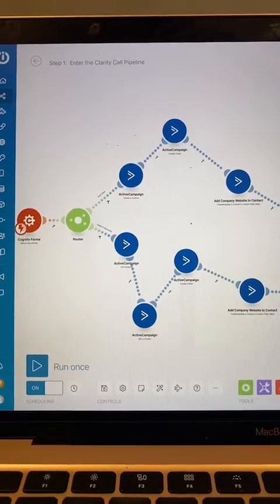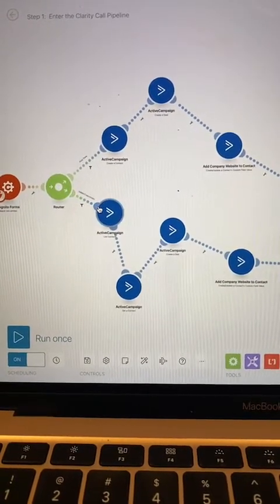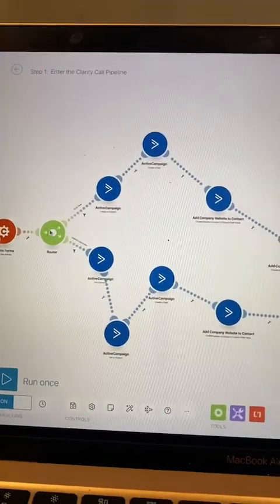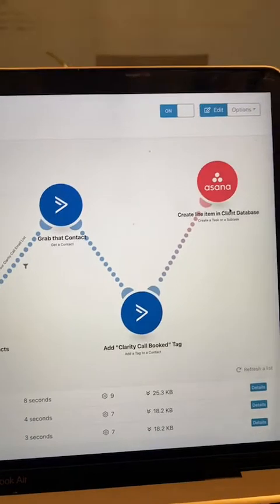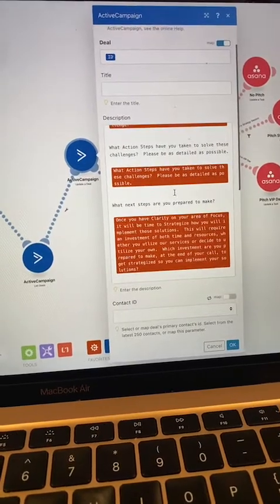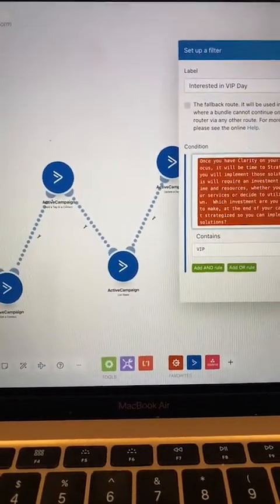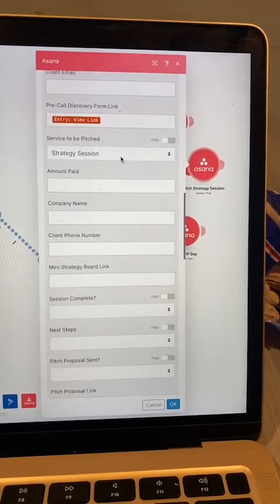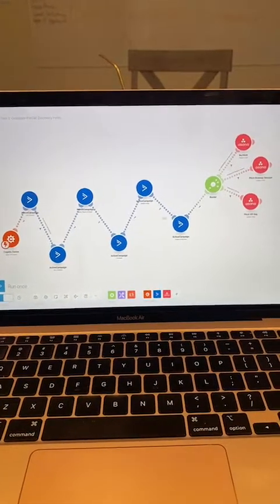Overview - Using Integromat to connect Cognito Forms + ActiveCampaign + Acuity Scheduling + Asana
✅ Cognito Forms - to qualify Leads
✅ ActiveCampaign - Email Marketing + Sales CRM
✅ Acuity Scheduling - appointment booking
✅ Asana - Client Database

Want to try Integromat?

Here’s another look at how we’re using @integromat to CUSTOMIZE our automations.

You want your Operations running so SMOOTHLY that all your Team has to do is SHOW UP and DELIVER.  Why?

Because

❌  You don’t want your Tech Team taking time away from projects to upload all of your clients from your CRM to a database

❌  You don’t want your Sales Team to have to end their days with LOADS of administrative tasks

❌  You want your Social Media Team to be focused on CREATING content and not focused on making sure it all gets posted at the right time

In other words, you want your Teams to focus on THE DOING of what they are AMAZING at DOING, not on the “getting ready to do” or the “after-work paperwork” that resulted from all their DOING.

This way, your Team can focus AT LEAST 97% on what they LOVE doing and maaaaybe the last 3% on a few things that couldn’t be automated.

PLUS, you can virtually ELIMINATE human error from the MAJORITY of your Operations tasks

AND

You CREATE EVEN MORE TIME to spend with your spouse, your children, and your hobbies

And who doesn’t want more time for those?

Let’s outline what this would look like for your company.

to book your 💎 Clarity Call 💎